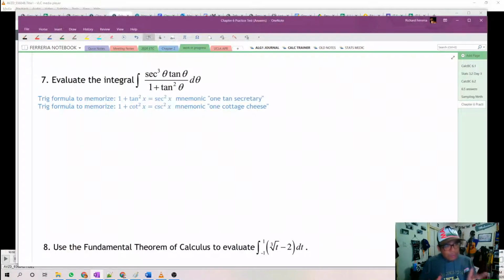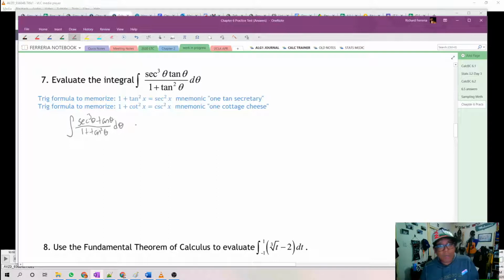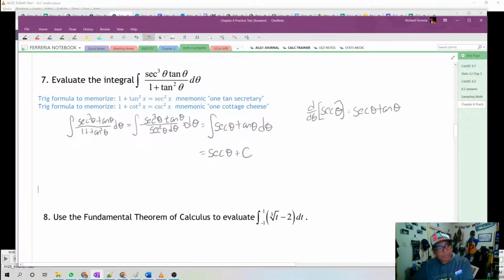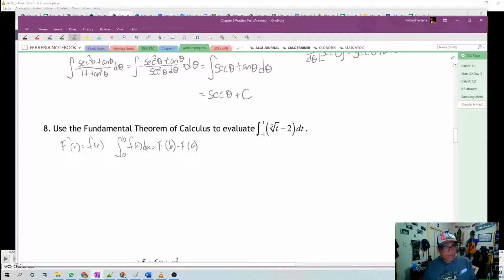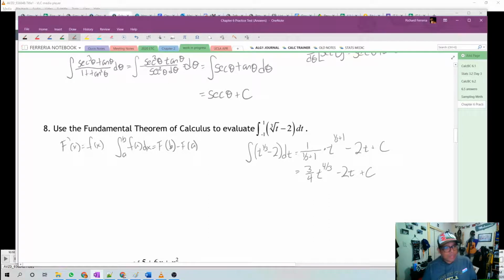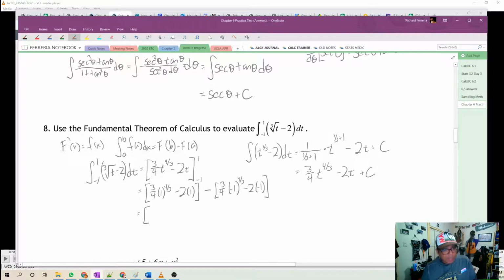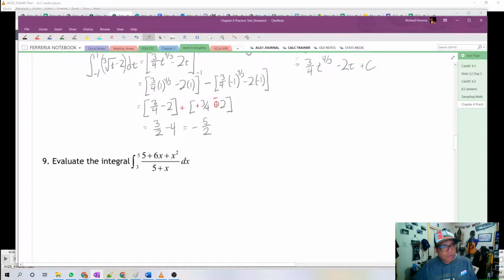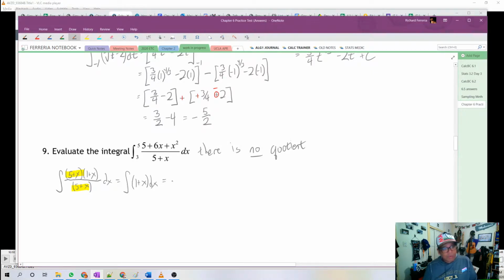Chapter 6 Practice Test #7-9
Integrals
Area
Fundamental Theorem of Calculus
Accumulation of rate
Antiderivatives